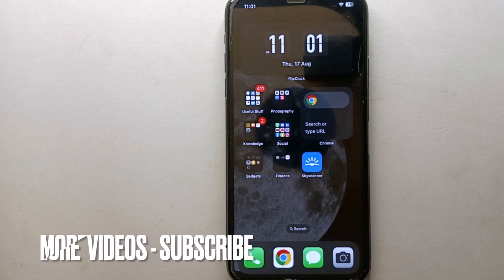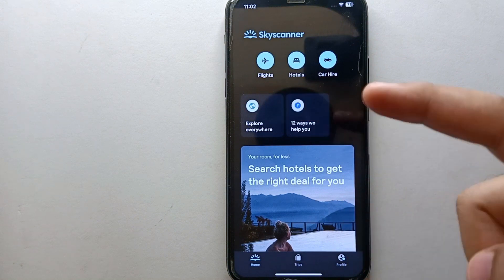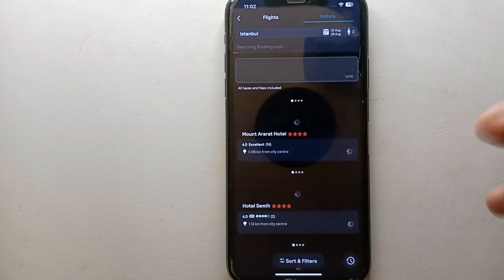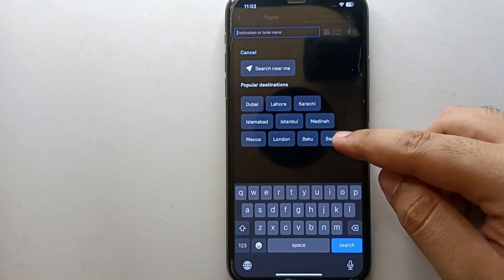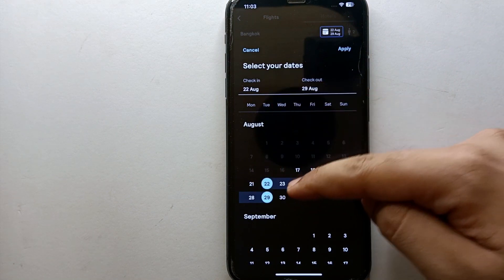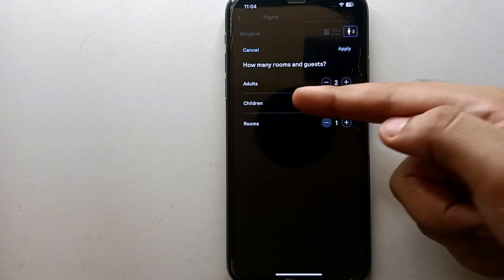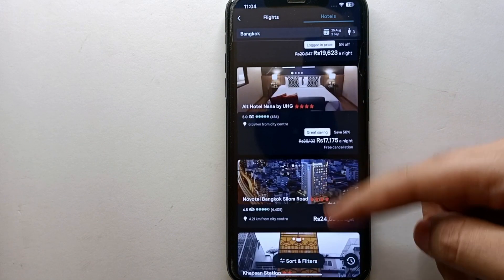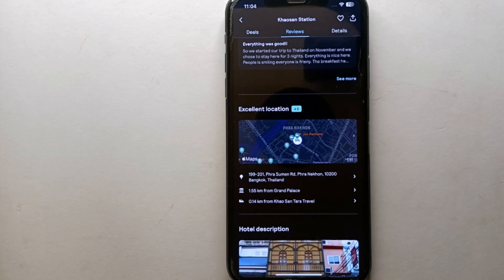✅ How To Find Hotels On Skyscanner 🔴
About this tutorial:

Skyscanner is a travel search engine and metasearch platform that helps users find and compare flights, hotels, and car rentals from various travel providers. It was founded in 2003 by Gareth Williams, Barry Smith, and Bonamy Grimes. As of my last update in September 2021, Skyscanner is used by travelers worldwide to search for the best travel deals and options.
Get in touch!